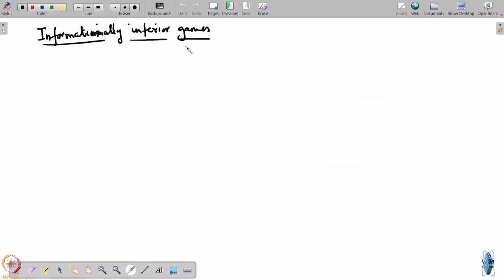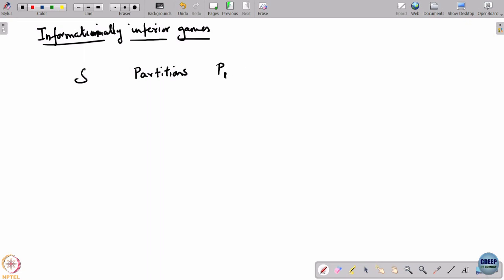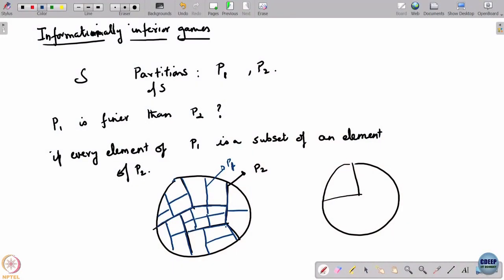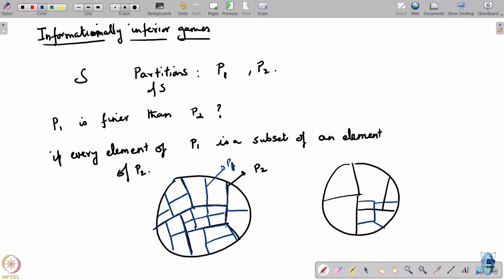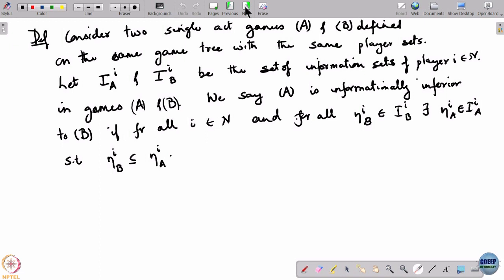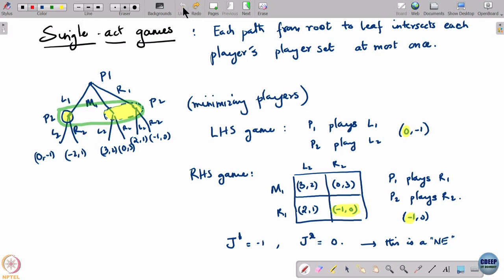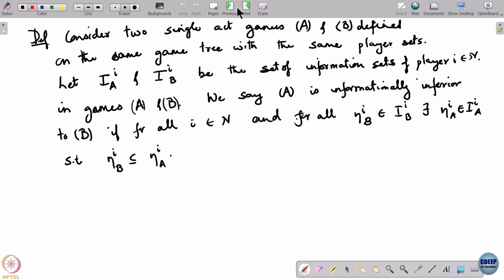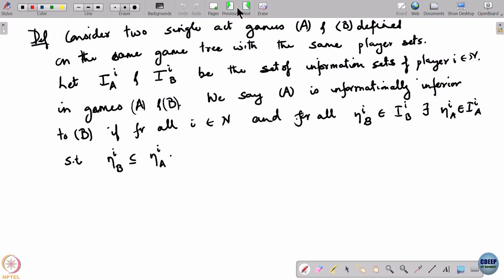Week 7: Lecture 37: Informationally inferior games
Informationally inferior games